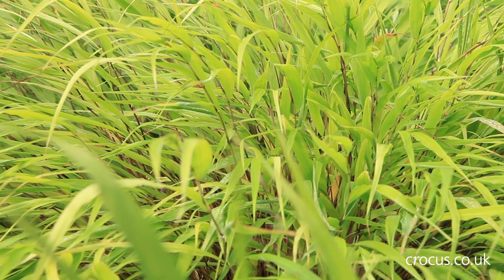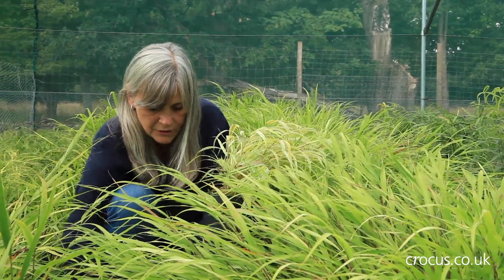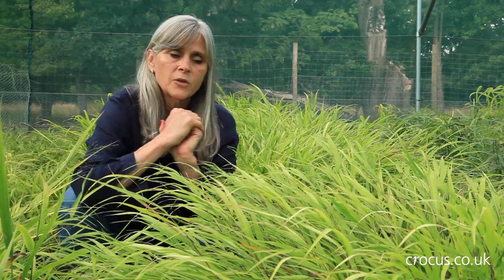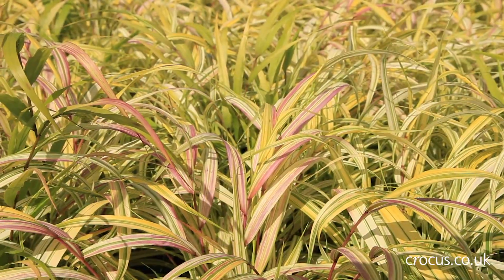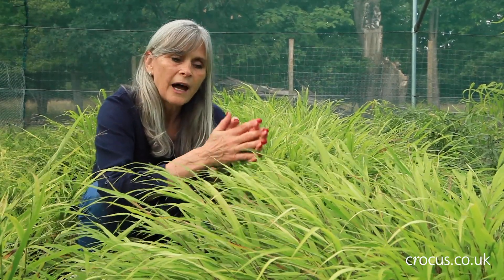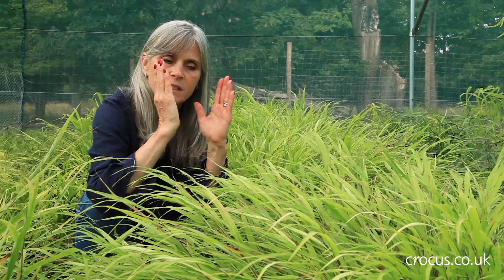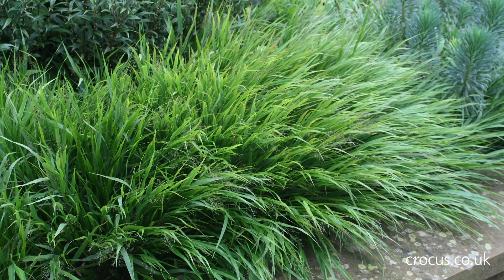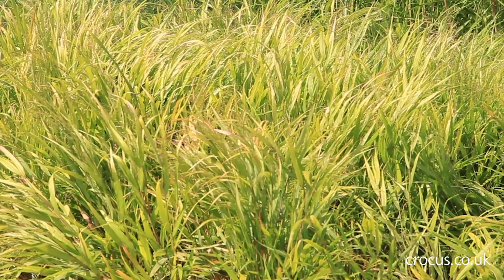How to grow Hakonechloas | Crocus.co.uk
Also known as Hakone grass and Japanese Forest Grass, Hakonechloa orignates from wooded & mountaineous areas of south-east Japan.

In this video, our plant doctor Helen talks through how to grow this beautiful & graceful grass.

Get in touch with us using mycrocus & askcrocus on Twitter and Instagram!